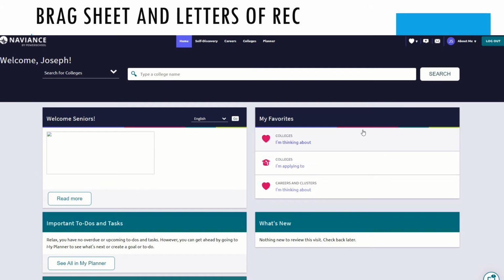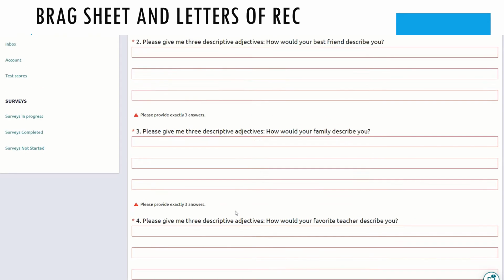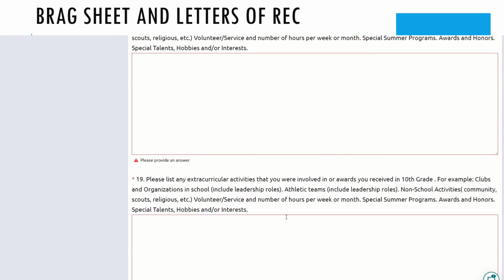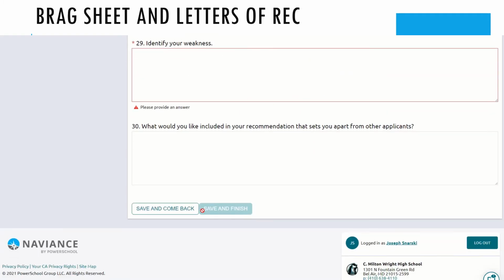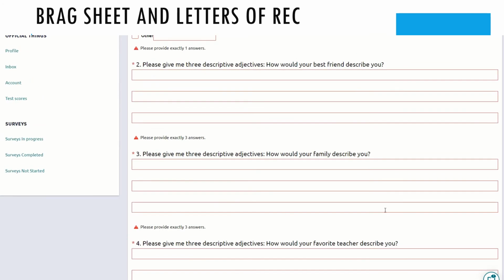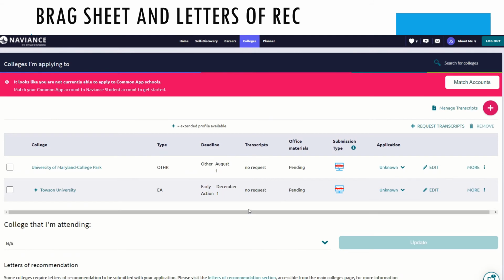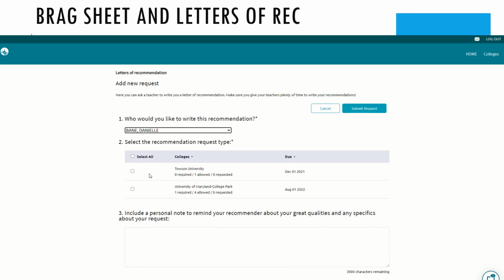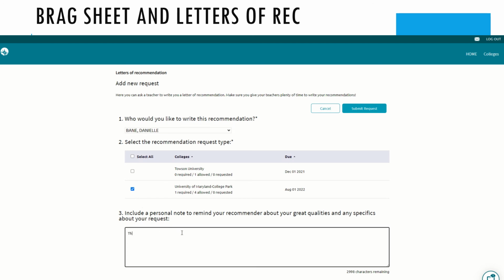Naviance Tip: Letters of Recommendation